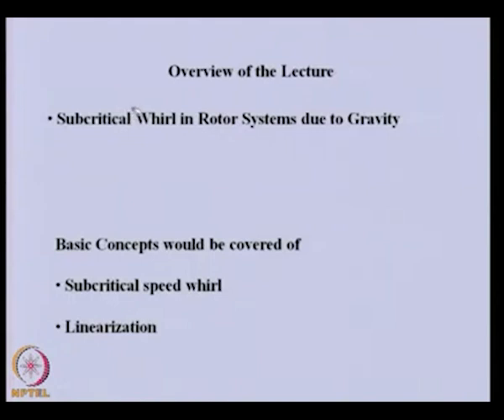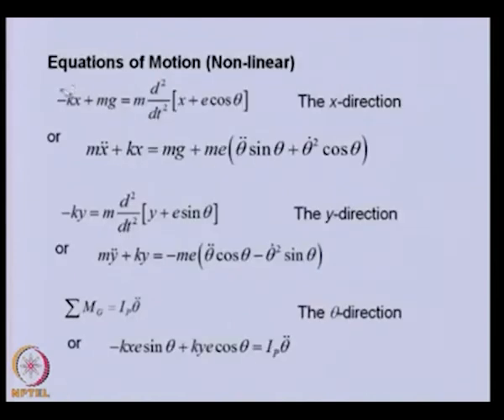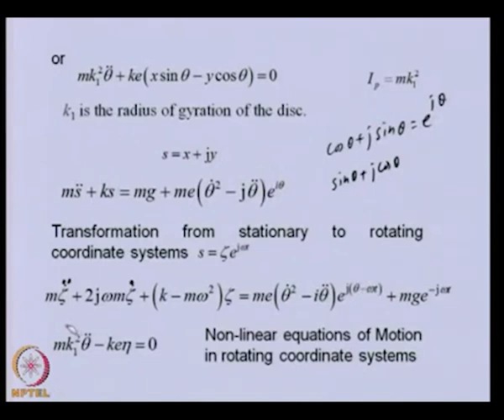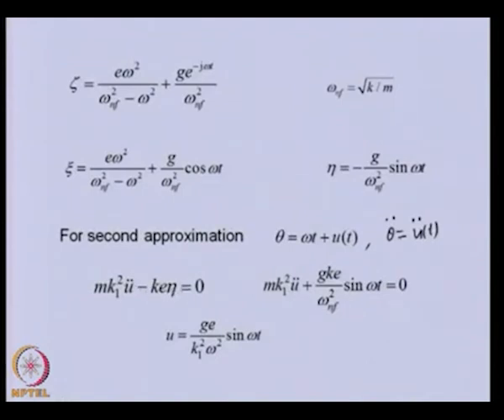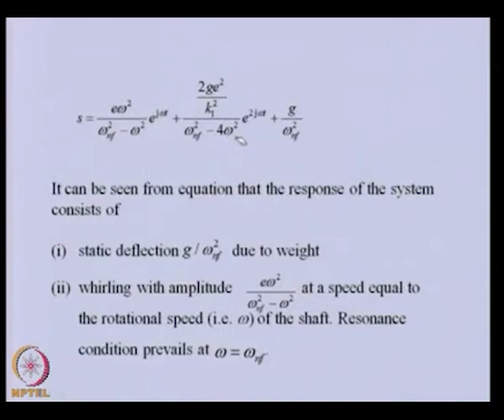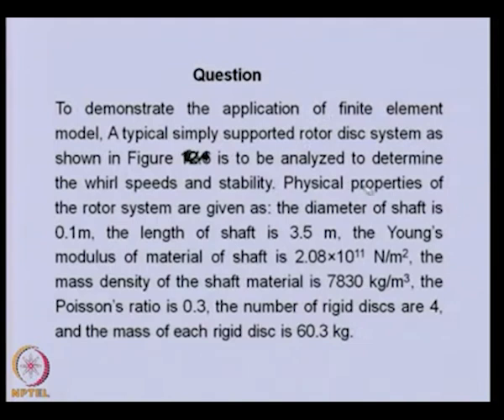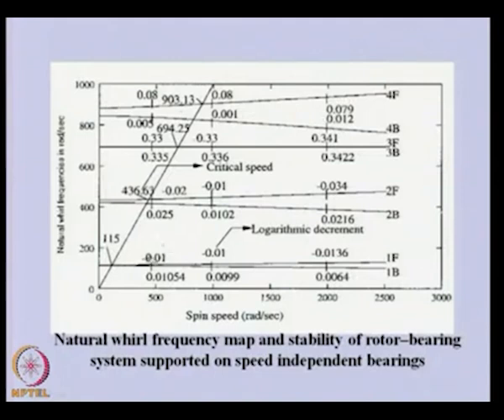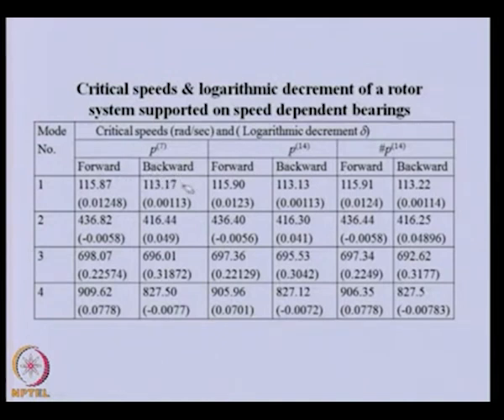Lec36: Subcritical Speed Whirl